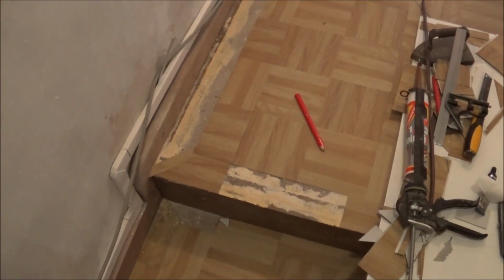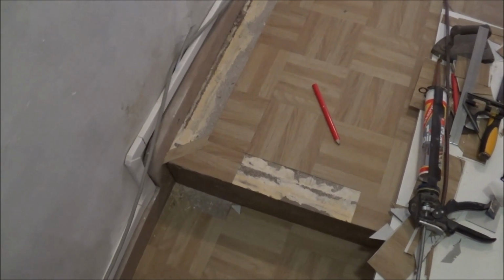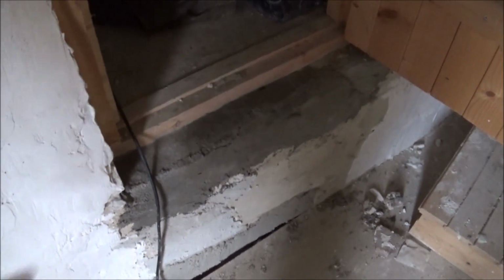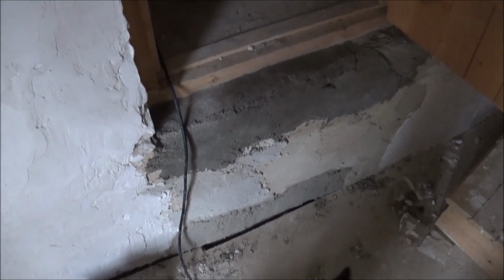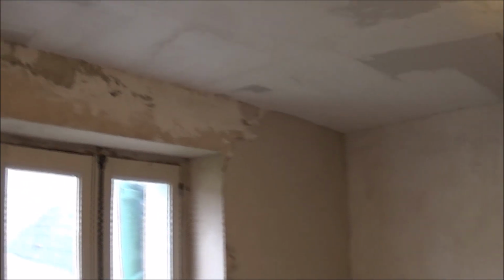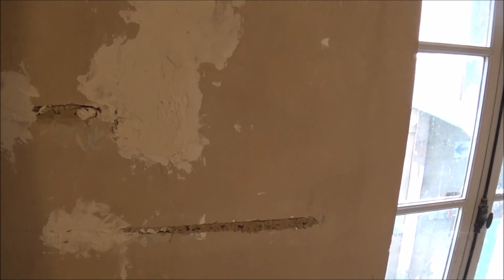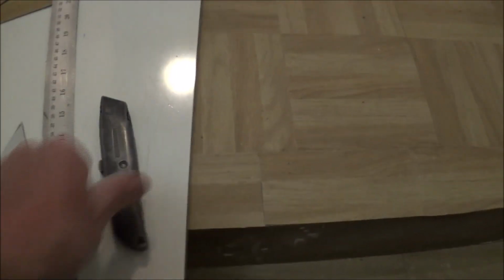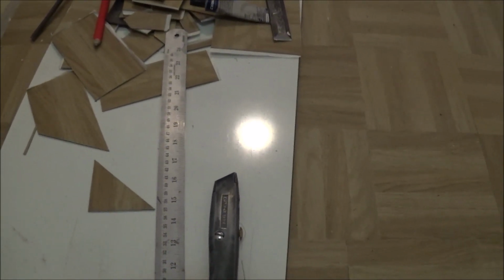Einstein meets Forrest Gump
Stuff continues.